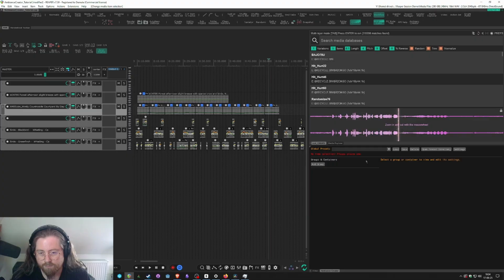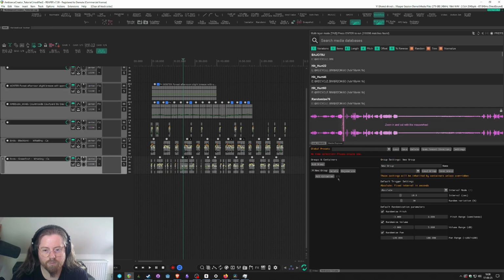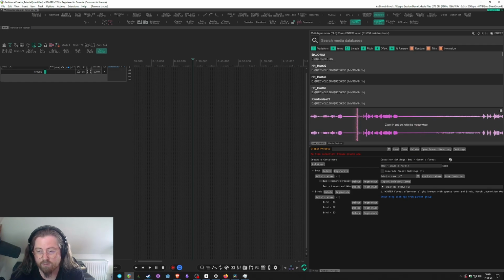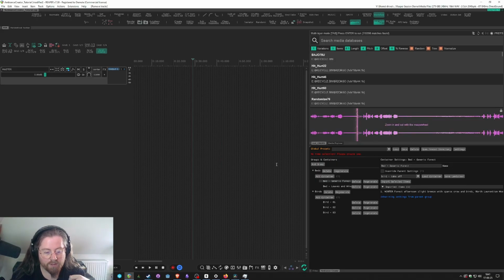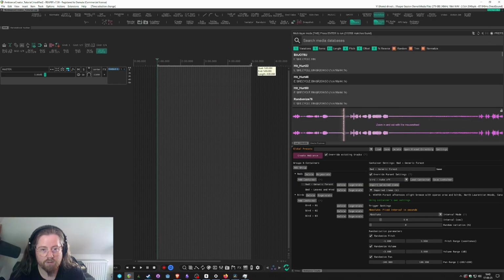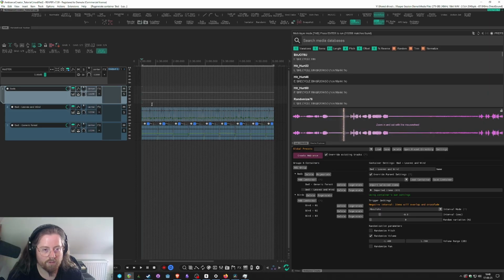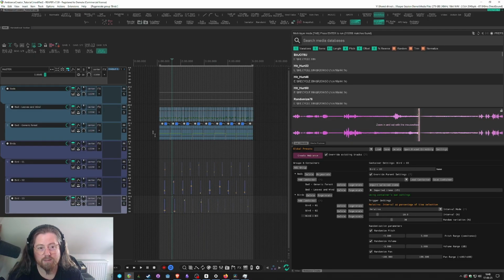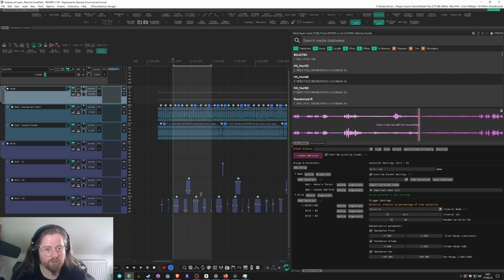Ambiance Creator Tool Tutorial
In this tutorial, you’ll learn how to harness the power of the Ambiance Creator tool to build rich, modular soundscapes right inside REAPER. We’ll walk through every step: setting up your container database, importing assets, tweaking pitch, volume, pan variations, and trigger settings and generating dynamic ambient tracks in just a few clicks.

Enjoy the tutorial, and don’t forget to leave your questions or feedback in the comments!

Chapters:
00:00 Introduction to Ambiance Creator
00:30 Github Repository
00:50 Interface Overview (Global, Groups/Containers, Settings)
01:25 Building Your Container Database
05:43 Saving and Loading Container Presets
08:10 Setting Trigger Intervals & Randomization
16:30 Track Structure
16:50 Exploring Advanced Settings Menu and Regeneration
19:10 Full Demo
19:35 Gain and Volume Limitations
20:35 Outro